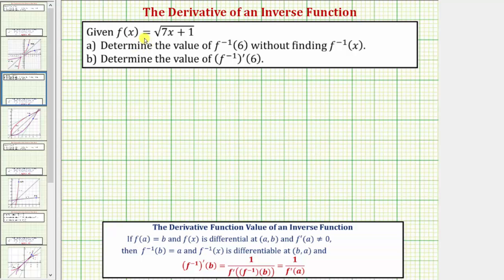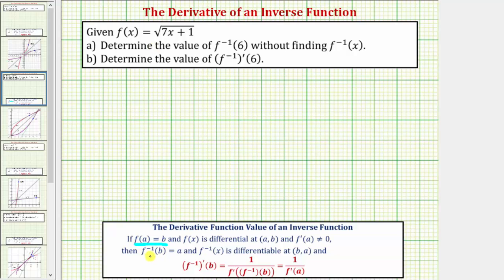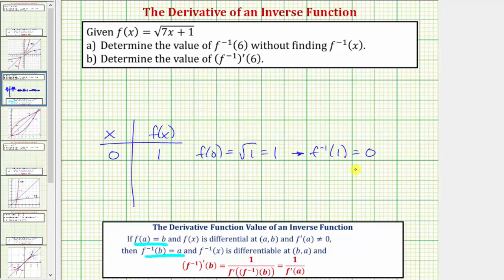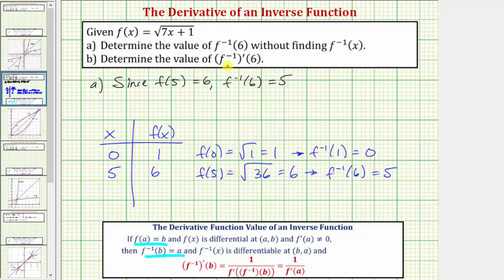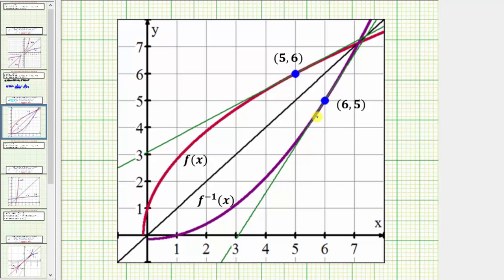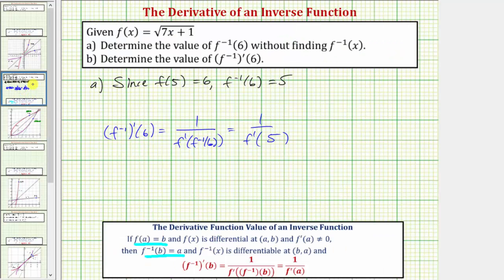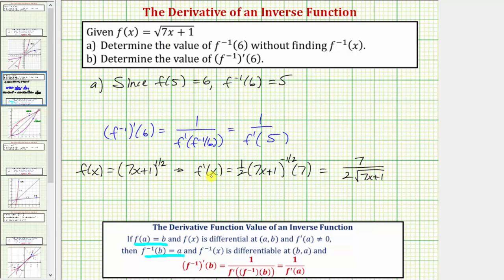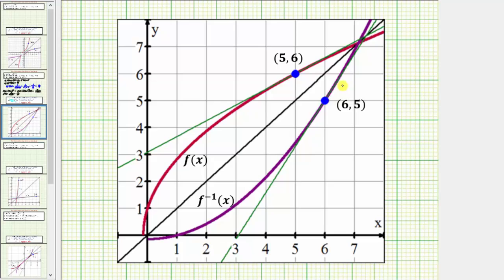Ex: Find an Inverse Derivative Function Value (Square Root)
This video explains how to determine an inverse function values and an inverse derivative function value without determining the inverse of a given function.